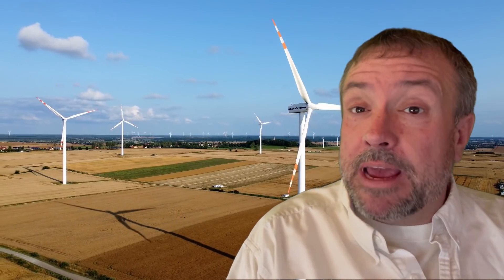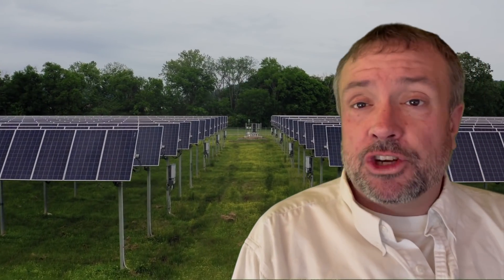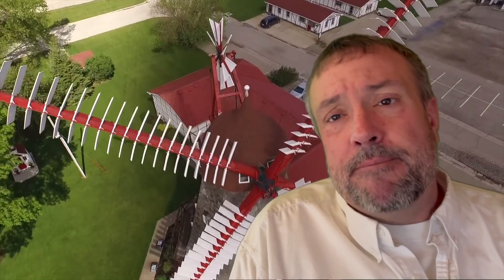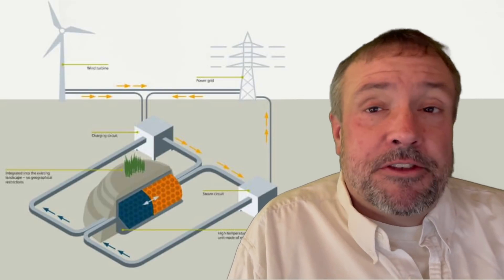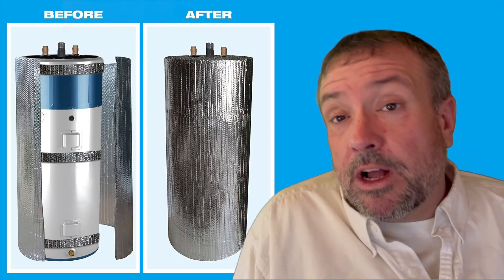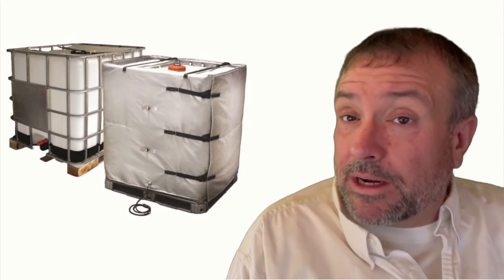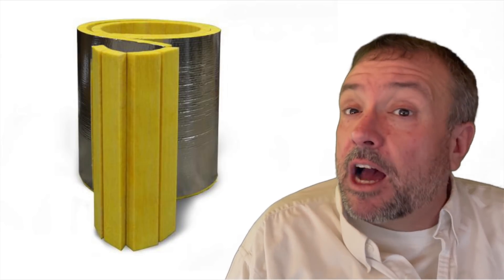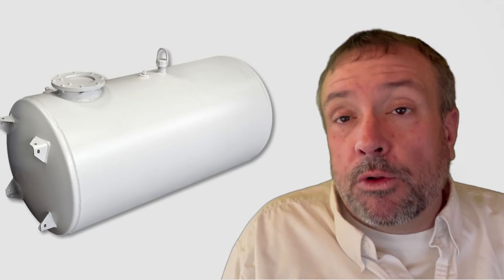Greenhouse Windmill Heating in Winter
Heating a greenhouse in winter with a windmill using either electric or hot water radiant heat or a radiator with a fan. Greenhouse windmill heating explored as a viable way to heat a greenhouse in cold climates with very little sunlight.